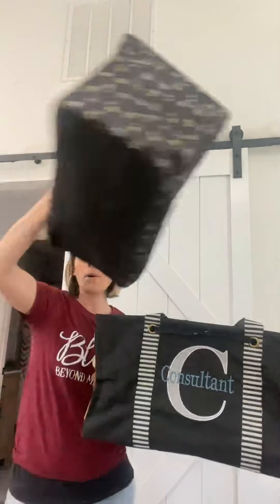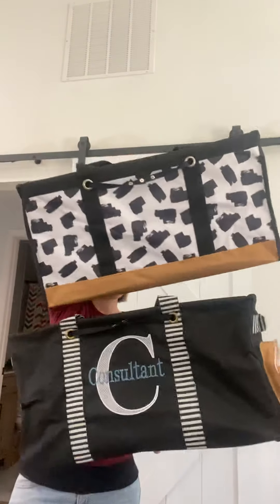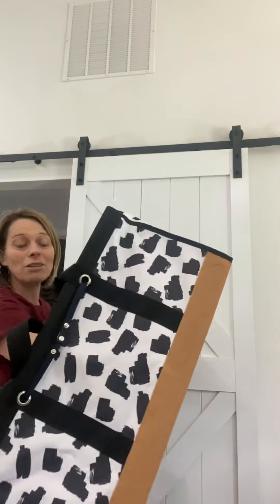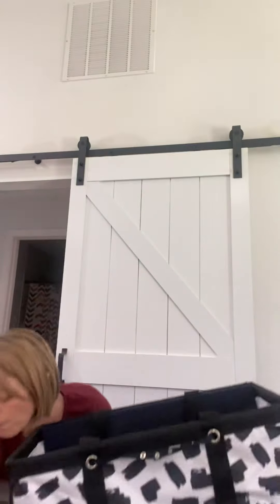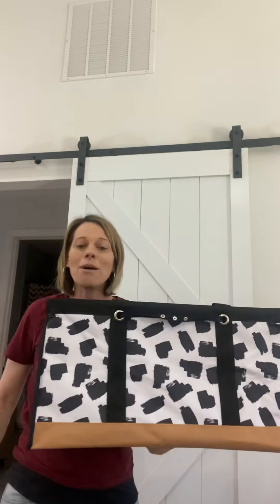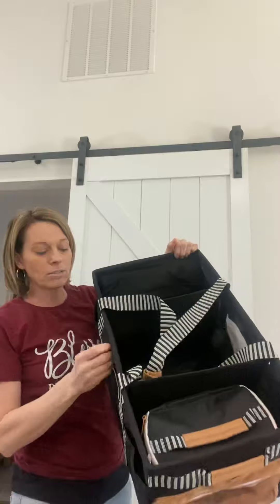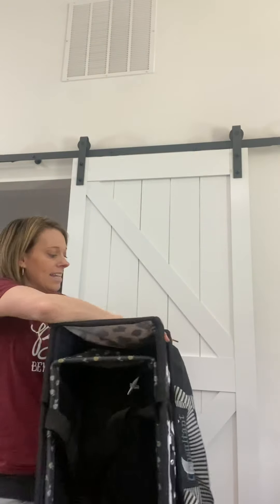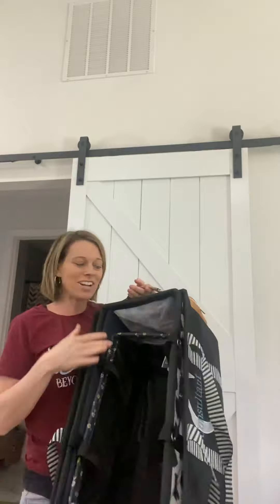Thirty one Deluxe, large and medium utility tote size comparison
Deluxe utility tote, Approx. 11.75"H x 21.5"L x 12.625"D
large utility Approx. 11.75"H x 21.5"L x 10"D
and medium size comparison Approx. 10"H x 18"L x 9"D

a great way to qualify for a customer special is to spend 50.00 get half off your next item too. Join my vip Facebook group page for my latest giveaways and the latest products too!

Like what you see but can’t spend a thing become a part of an amazing sisterhood and join my team.